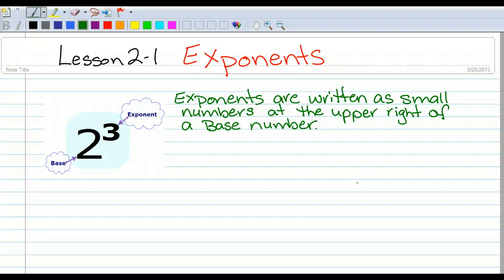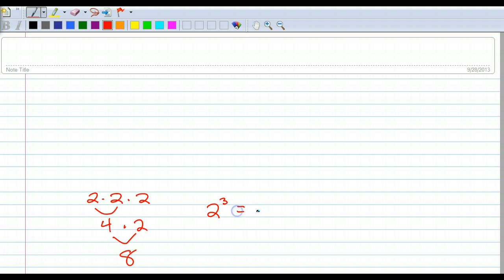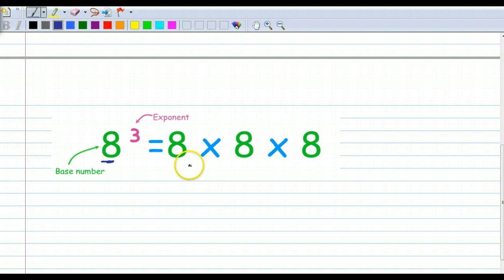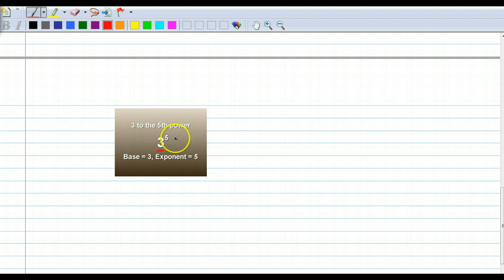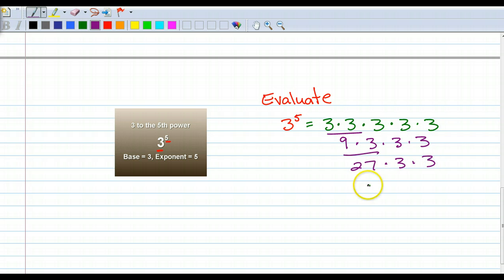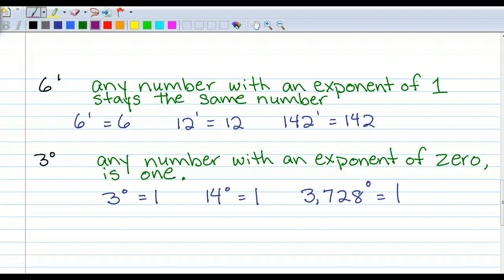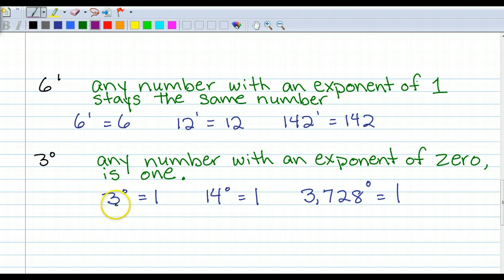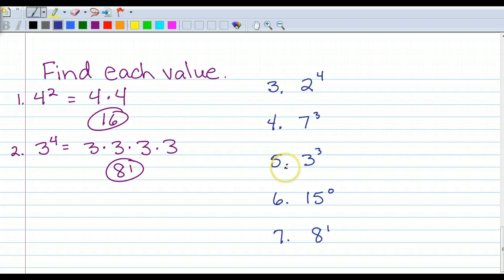Exponents and Evaluating Powers